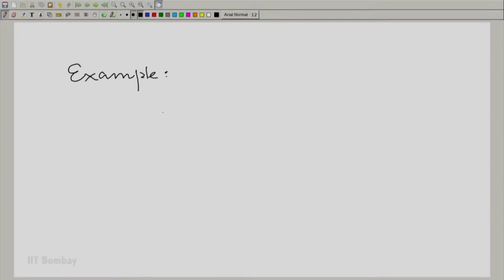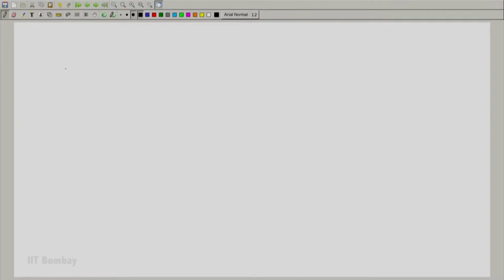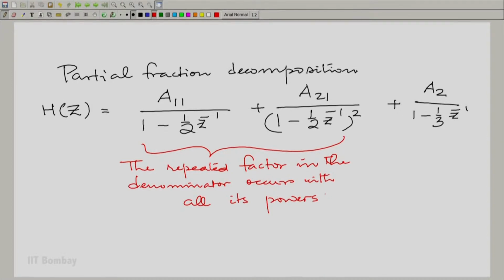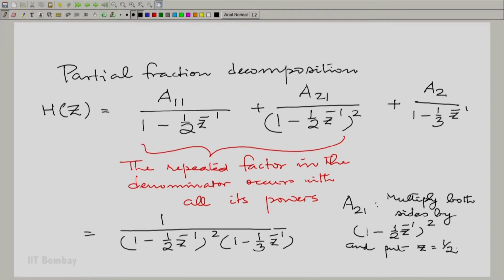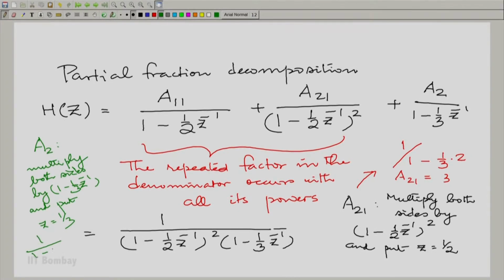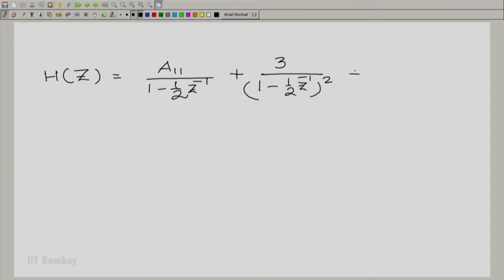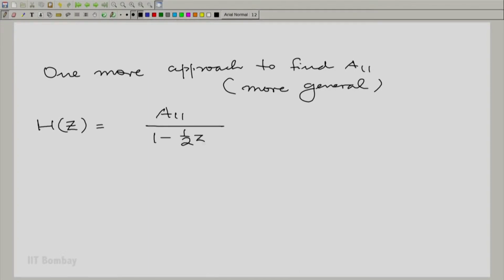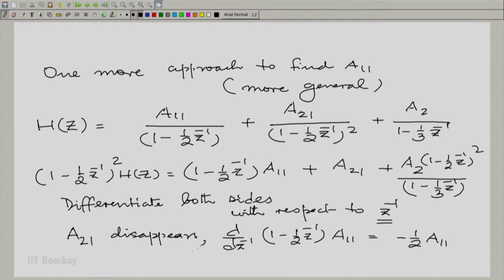EE210x S421 Example of a Rational Z Transform with Repeated Pole IIT Bombay